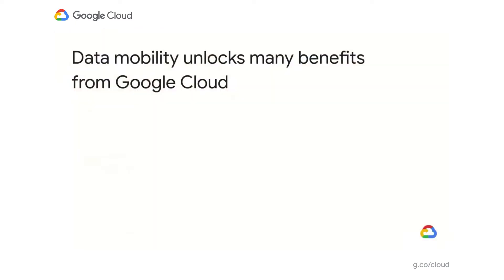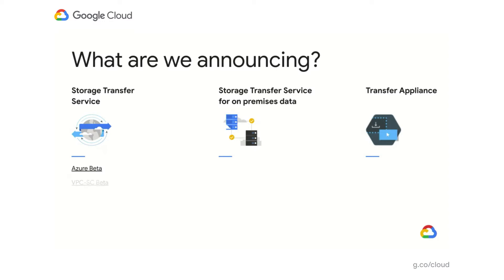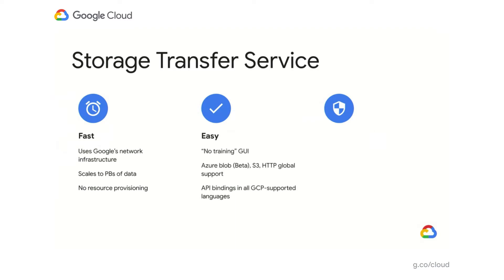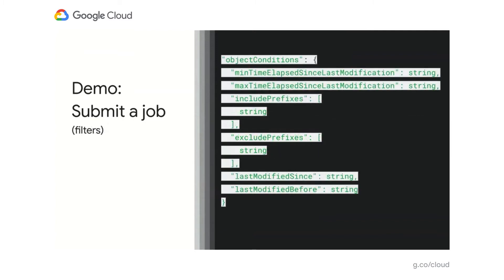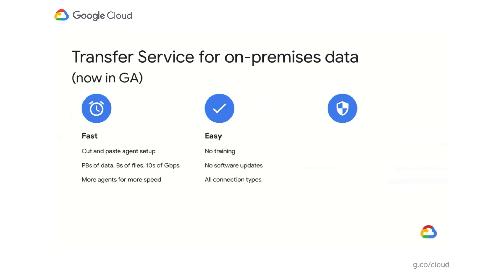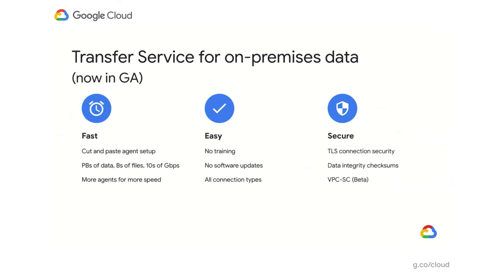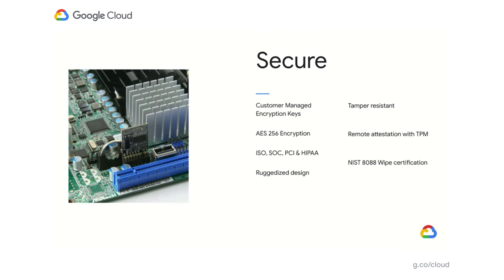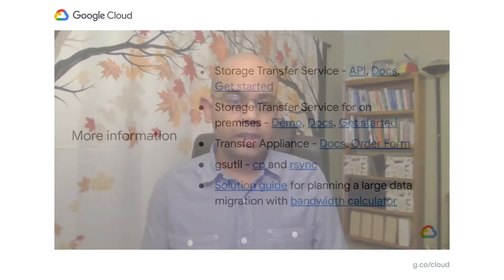Getting beyond data gravity: Moving your data to cloud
**Special note: Azure blob storage support, announced as Beta in this session, is anticipated to rollout a GA launch in the coming weeks**

Is your organization trying to move many TBs or PBs, of data to Google Cloud? If your organization could do this, what new opportunities would it enable?

This presentation discusses Google Cloud’s transfer offerings which help address the technical, logistical, and organizational challenges a large data migration brings. Take the opportunity to see how these products work and how to best use them for a variety of use cases, from archival/data recovery, running analytics/ML pipelines, and lifting and shifting your workloads.

Speakers: Ash Ahluwalia, Abhishek Lal

STO202

event: Google Cloud Next 2020; re_ty: Publish; product: Cloud - Migration - Cloud Data Transfer; fullname: Ash Ahluwalia, Abhishek Lal;